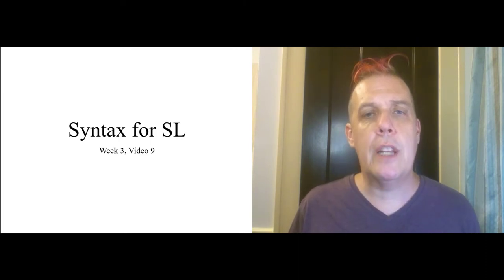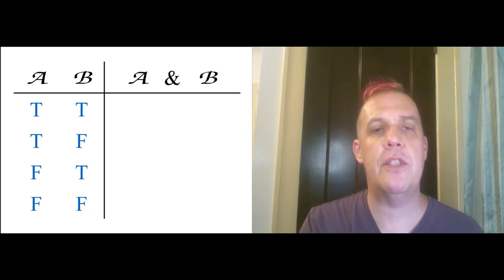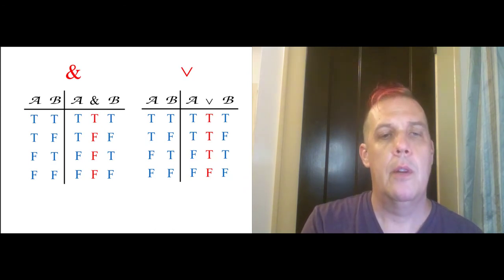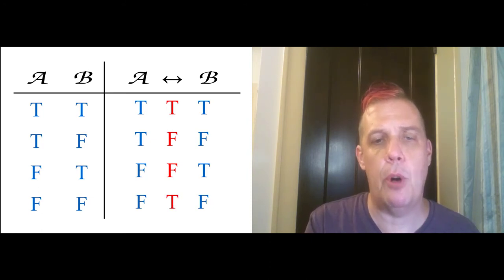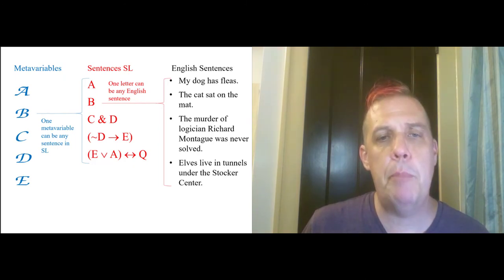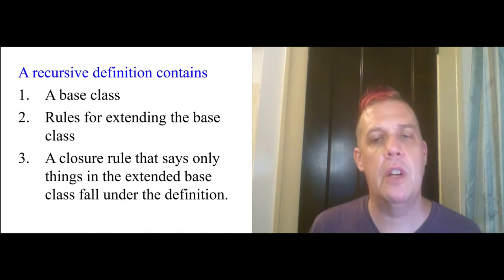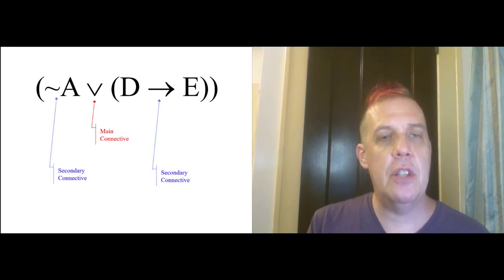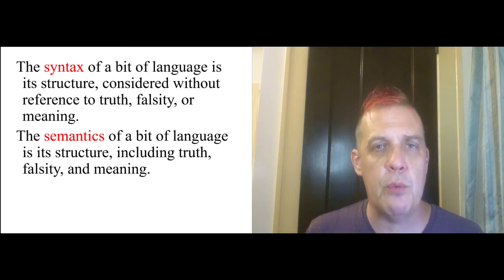Week 3.3 - Video 9 - Syntax for SL, plus Truth Functions and Metalogical Concepts